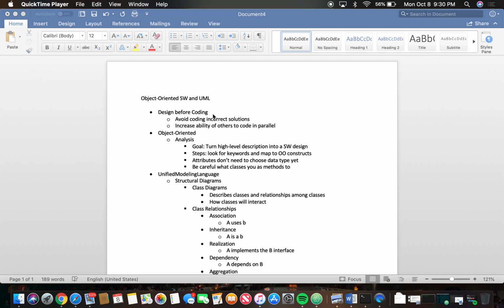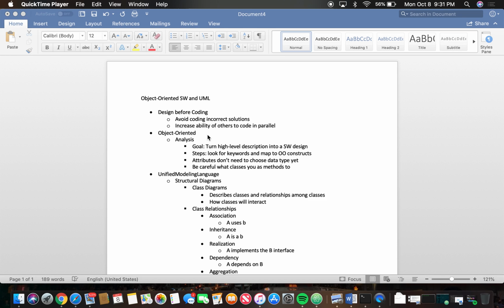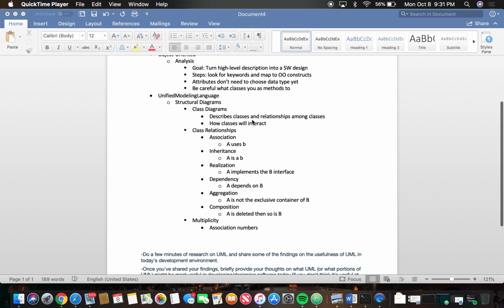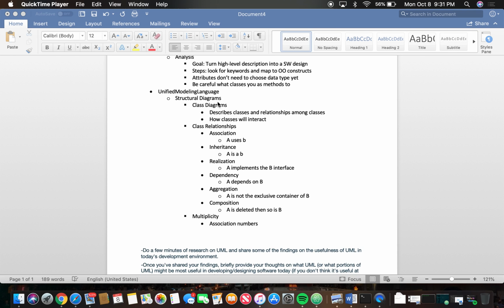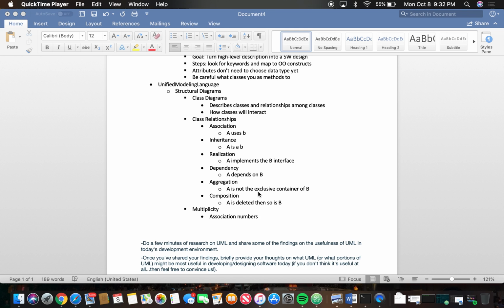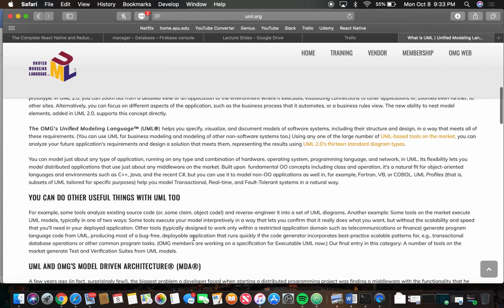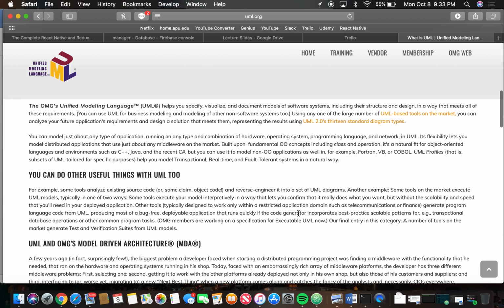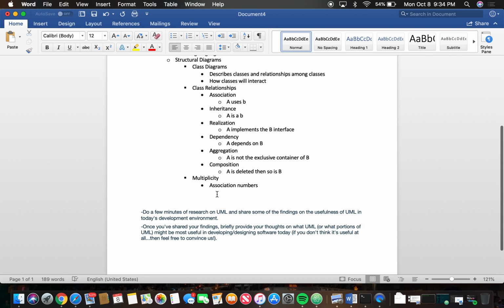Object Oriented SW and UML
CS 470 - Object-Oriented SW and UML